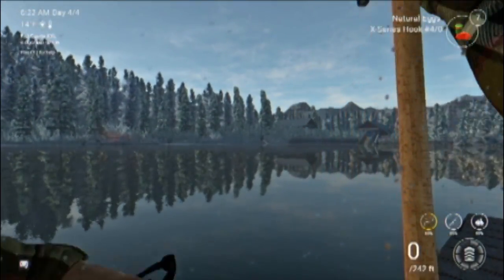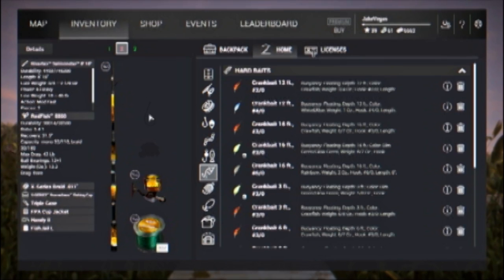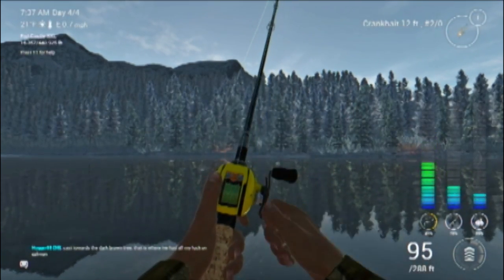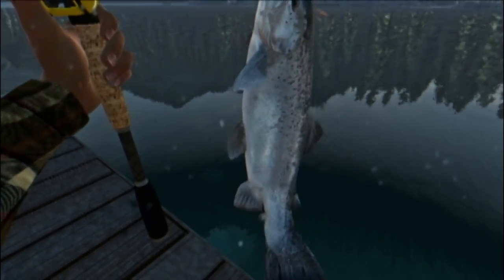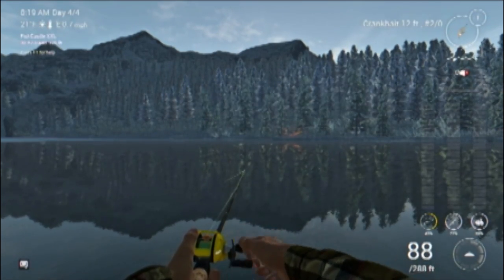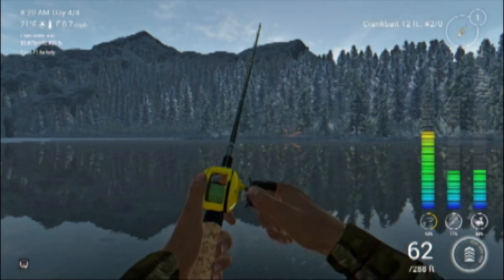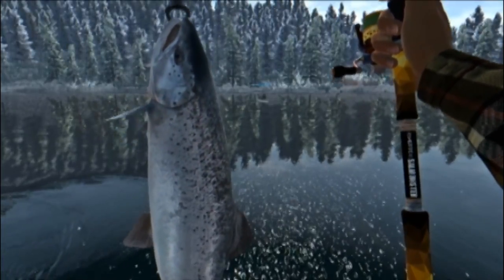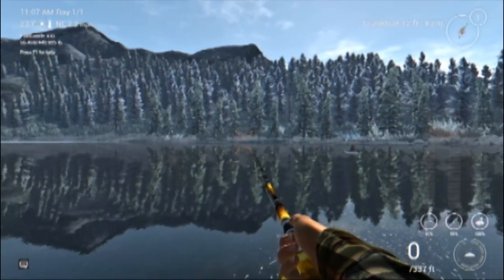Fishing Planet Guide | Ep 25 | Catch Atlantic Salmon Trophy Too! | White Moose Lake | Alberta Canada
This is a fishing planet guide on how to catch Atlantic salmon in fishing planet.  It is an Alberta guide for white moose lake in Canada and will demonstrate how you can catch salmon and trophy salmon on this lake.
Help Jake Vegas continue to rock the YouTube world by donating at the link below (Jake Vegas Digital was previously known as Real American Gamer):

1CtNayqTV2T63Xv9uQvqJJcmsjSDAcHi7X

All donations are greatly appreciated, and will help keep this channel alive and rockin'!

catching fishing planet salmon alberta isn't that difficult if you have the right equipment.  fishing planet salmon are relatively easy to catch on white moose lake, and this fishing planet Alberta guide will demonstrate how you can land these Atlantic salmon on a regular basis in Canada in fishing planet.